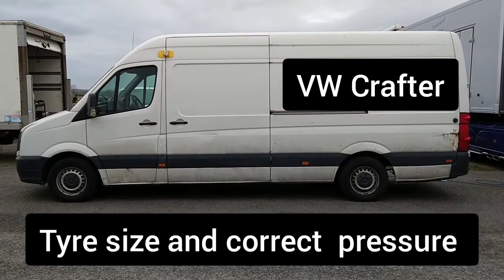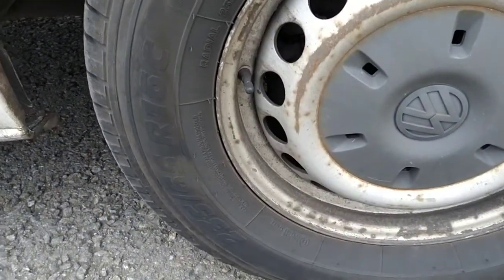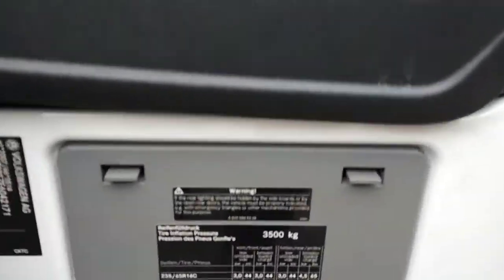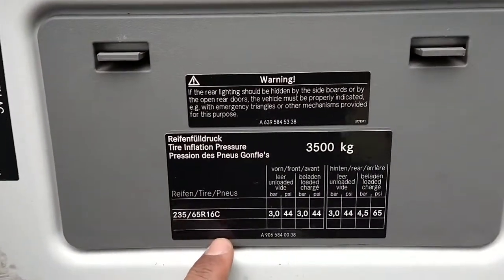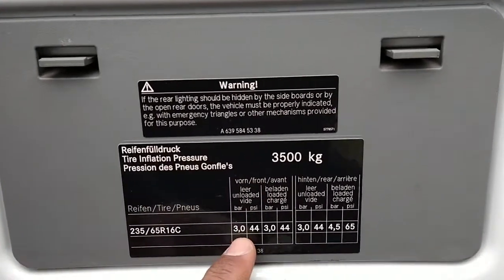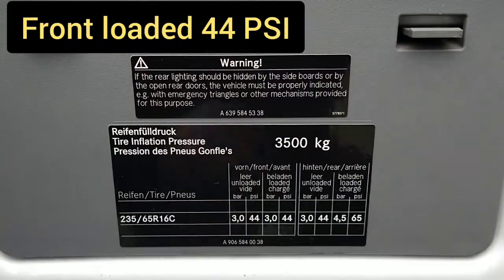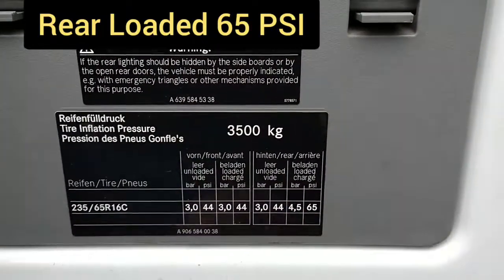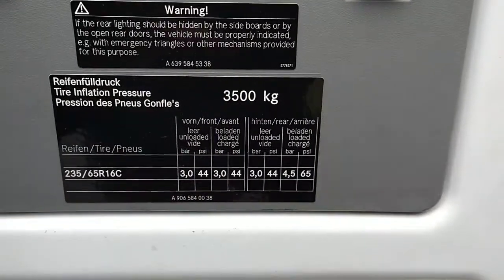Correct Tyre Size & Tyre Pressure VW Crafter CR35 LWB 2007-2017